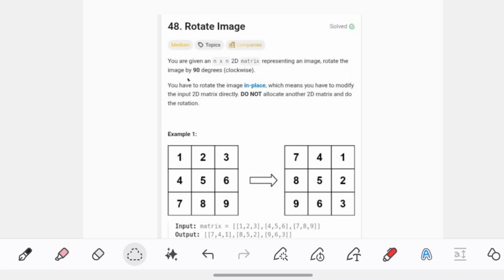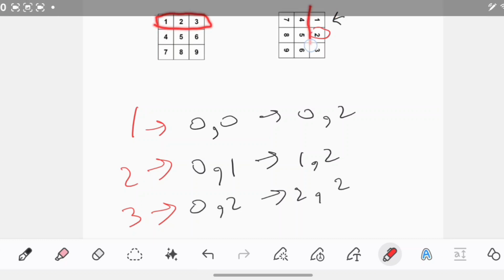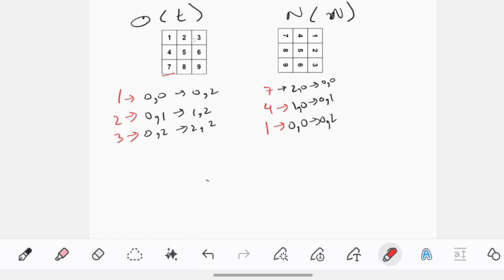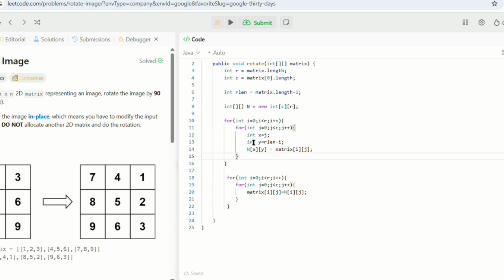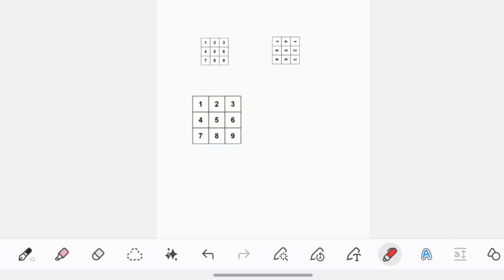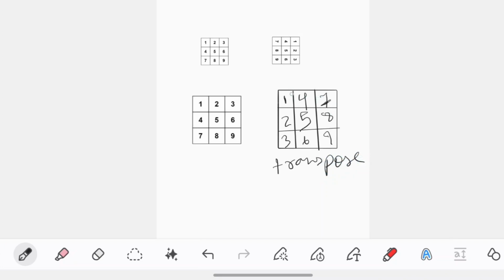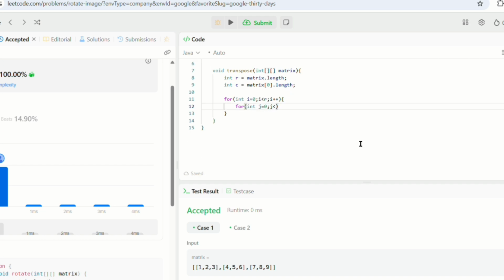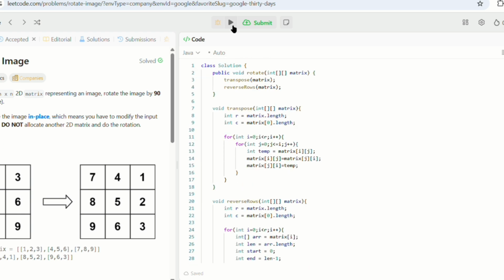| LeetCode Google Series | Leetcode 48. Rotate Image | Rotate a Matrix In-Place (No Extra Space!) |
🔁 Rotate Image - LeetCode Matrix Problem (Hard)

In this video, we solve the **Rotate Image** problem from LeetCode — a popular matrix manipulation question often asked in **Google interviews**. We go step-by-step through the problem statement, visualize the matrix rotation, and code the in-place solution with detailed explanations.

🔥 What you'll learn:
- How to rotate a 2D matrix by 90 degrees clockwise
- In-place matrix manipulation using transpose + reverse
- Optimizing space complexity (no extra space used)
- Common interview patterns for matrix problems

📚 Difficulty: Hard
💼 Company Tag: Google
🧠 Topics: Arrays, Matrix, In-Place Algorithms

👨‍💻 Code Language: [Your language, e.g., Python/Java/Kotlin/C++]

⏱️ Timestamps:
TBD